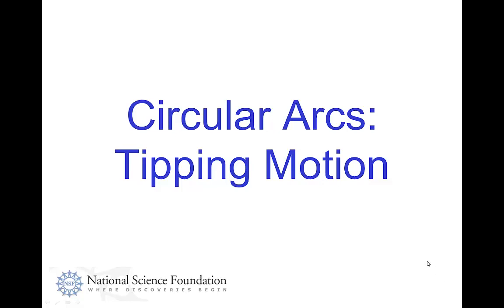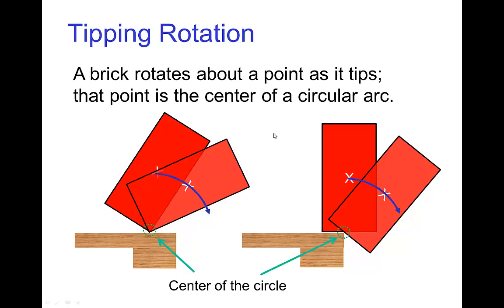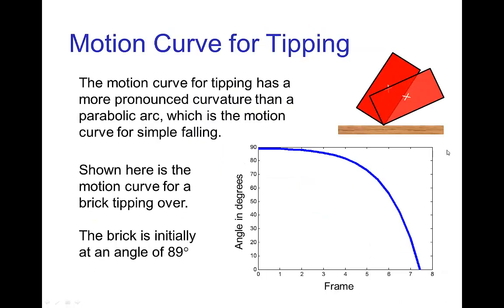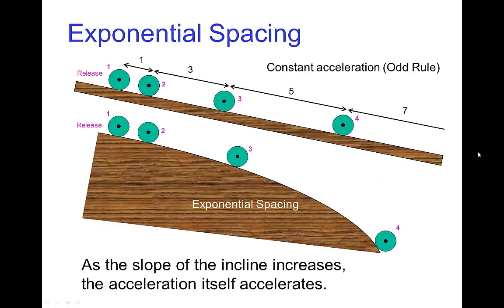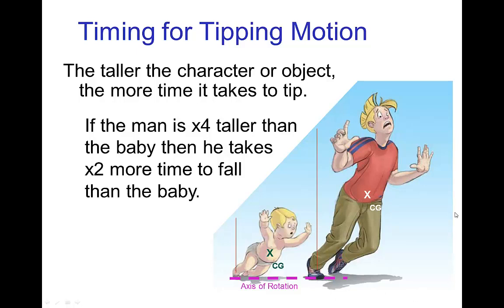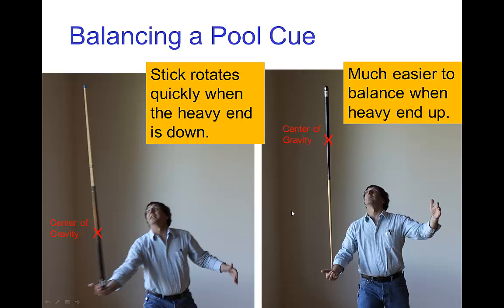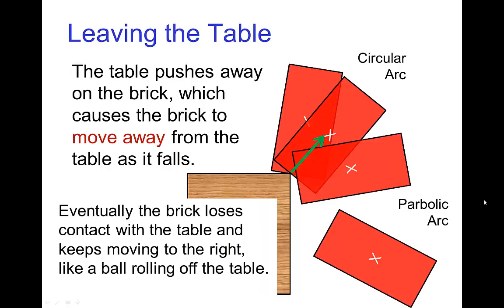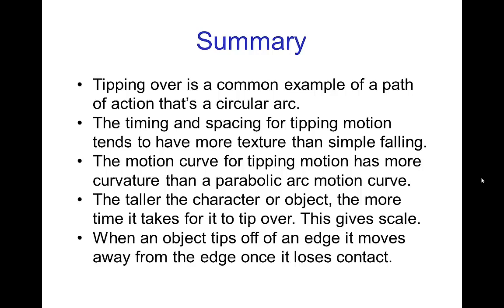Circular Arcs: Tipping Motion (Unscripted)